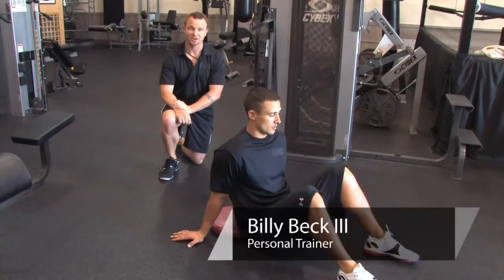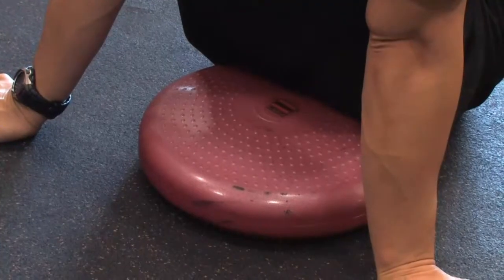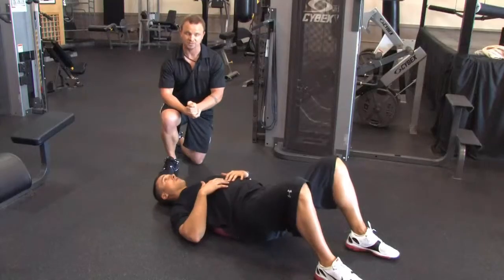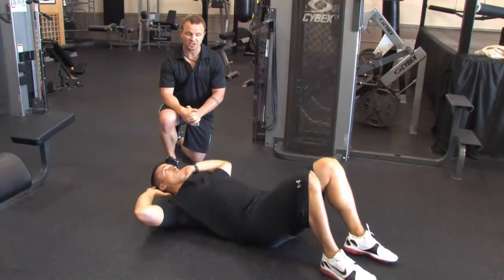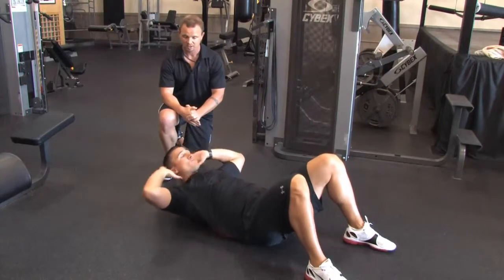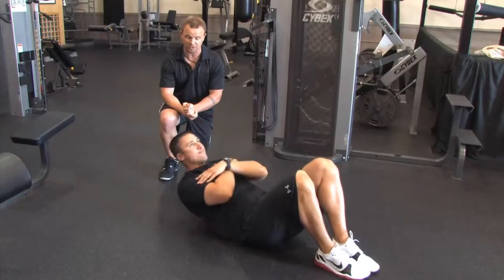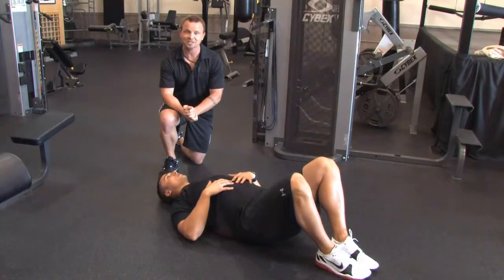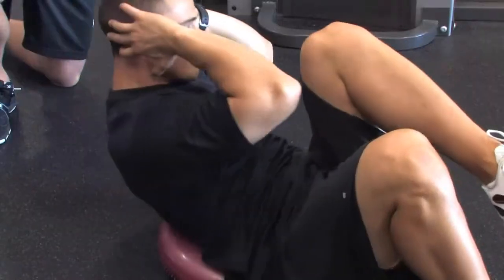Abdominal Workout for a 6-Pack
Abdominal Workout for a 6-Pack. Part of the series: Body Toning Tips and Techniques. A very specific abdominal workout can be used to achieve that perfect 6-pack look. Learn about abdominal workouts for a 6-pack with help from a certified sports nutritionist in this free video clip.